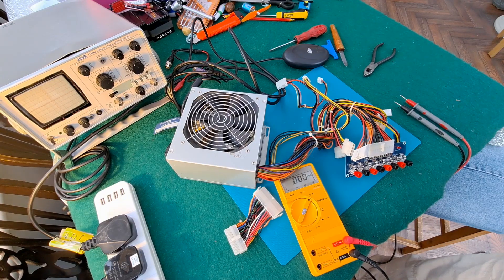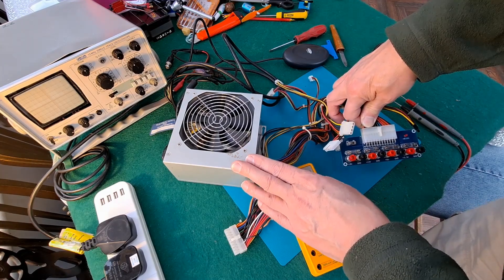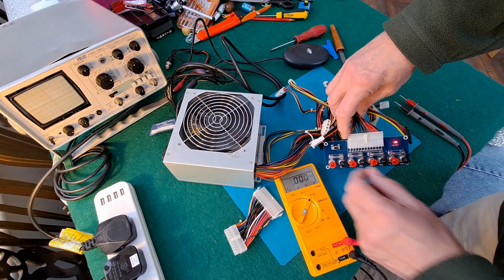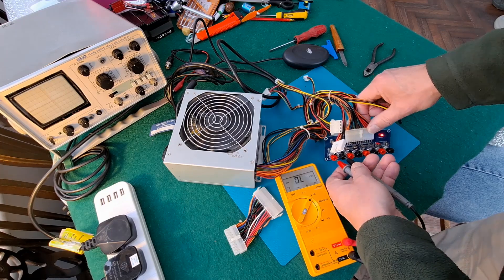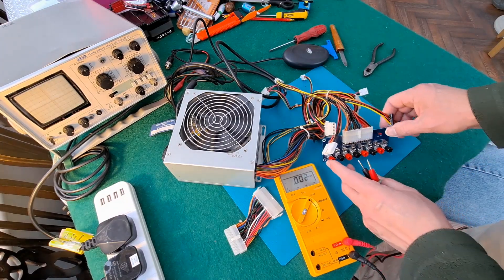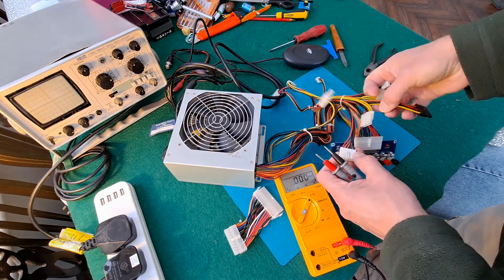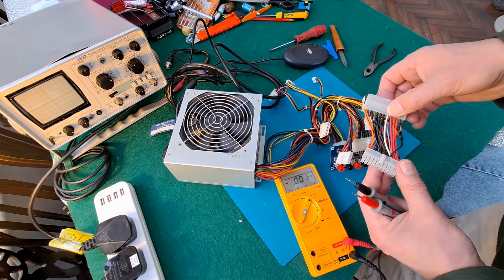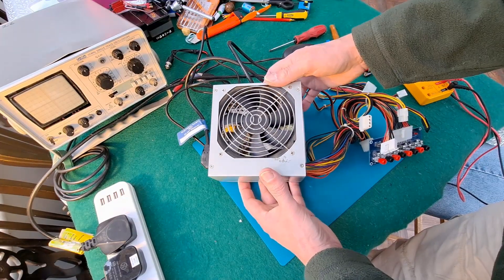Checking the ATX Power Transfer board I bought on eBay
24 Pin Desktop PC Power ATX Transfer Board Power Supply Test Module Adapter DIY - I paid £3.79 on eBay